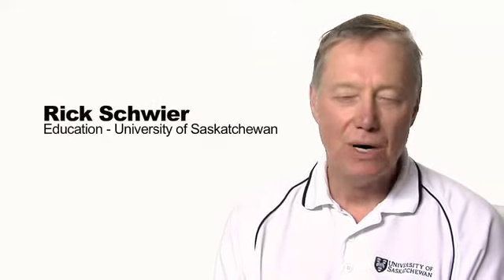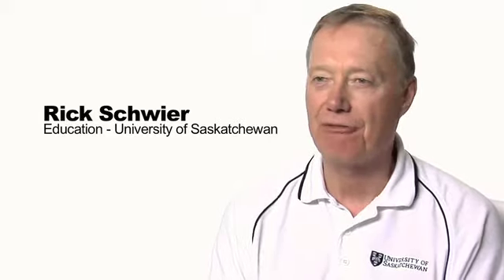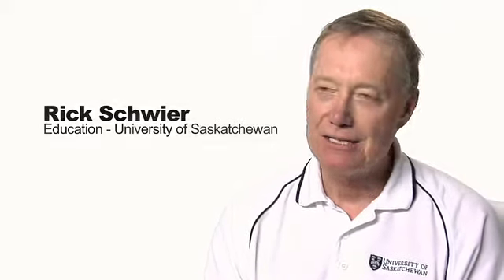Education and Teaching Advice for Students from Professor Rick Schwier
Rick Schwier
Teaching
College of Education
Department of Curriculum Studies
University of Saskatchewan
3M National Teaching Fellowship Winner